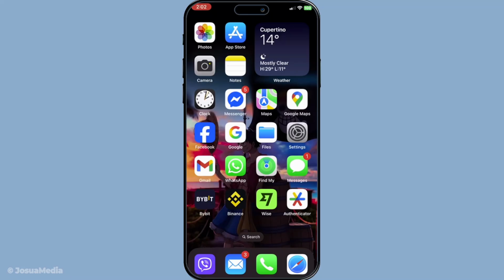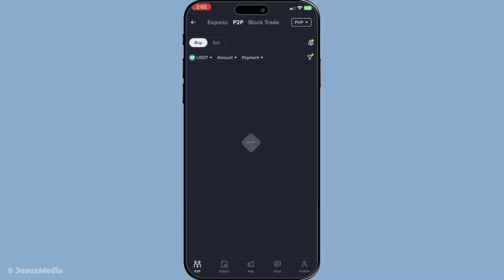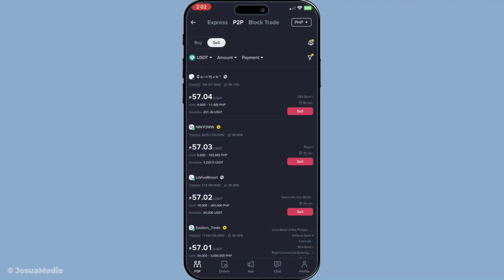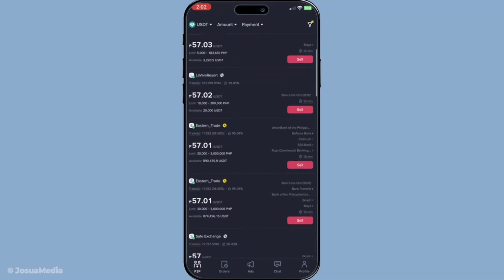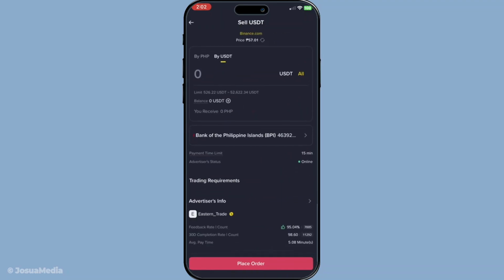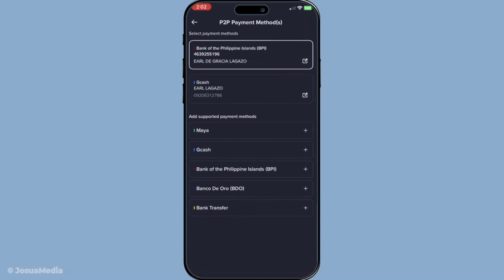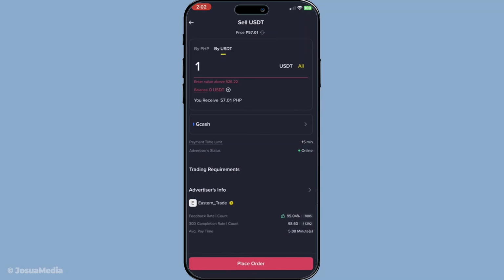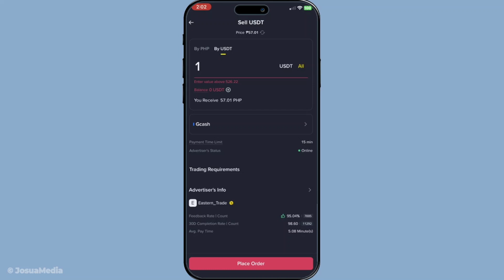How To Cash Out Binance To Gcash (Withdraw From Binance To Gcash (Full 2025 Guide)